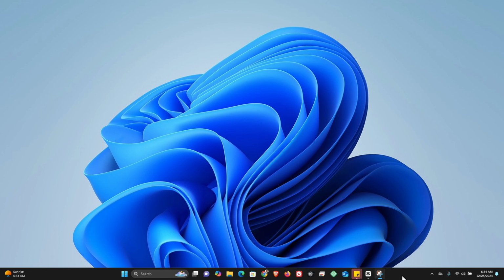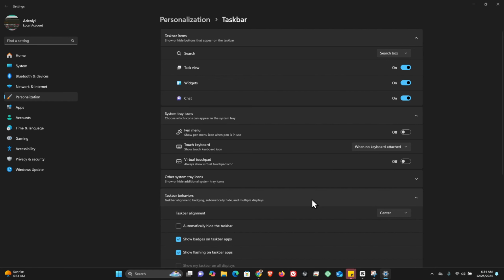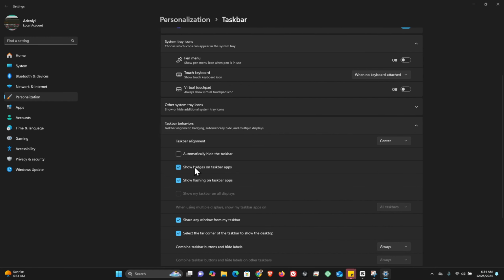How to Enable or Disable badges on Windows App on Taskbar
Learn how to enable or disable badges on Windows apps displayed in the taskbar!

This quick tutorial walks you through the steps to manage notification badges, helping you customize your Windows experience and stay organized.